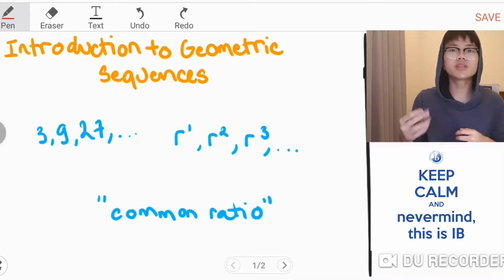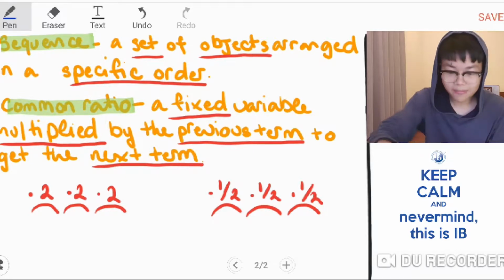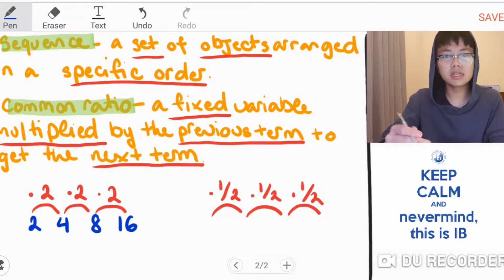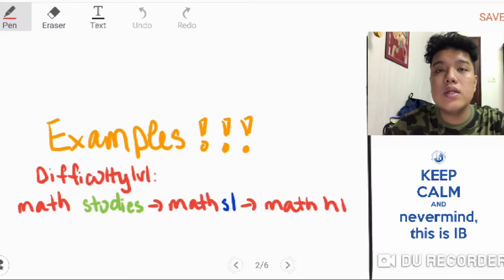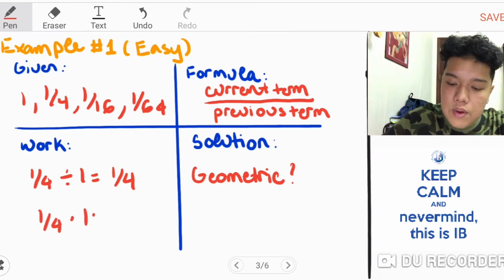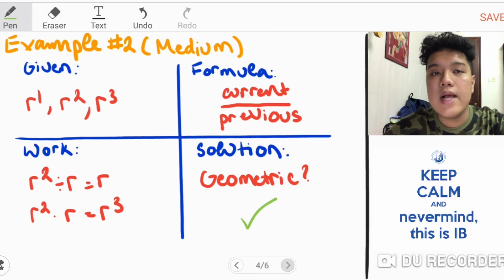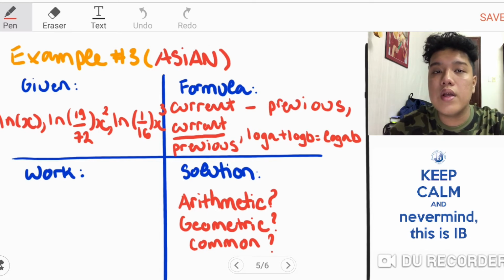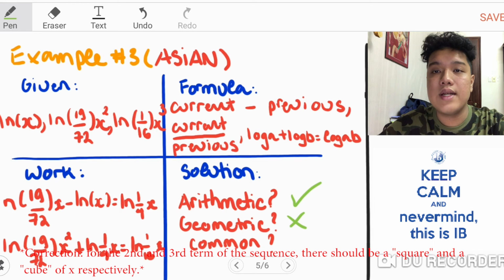Introduction to Geometric Sequences (Final) - Hung, David - 9.12.2018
"Teach a Skill" Video Project.